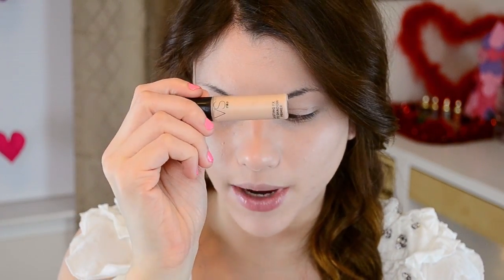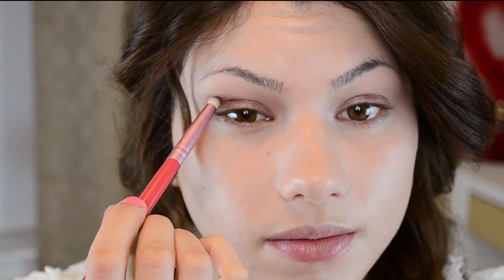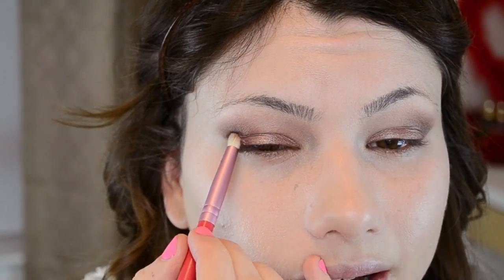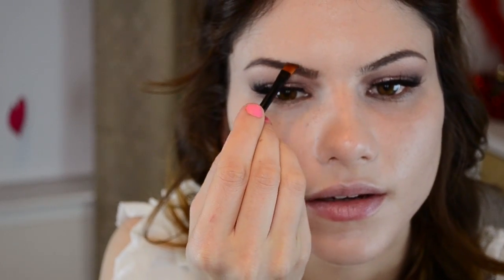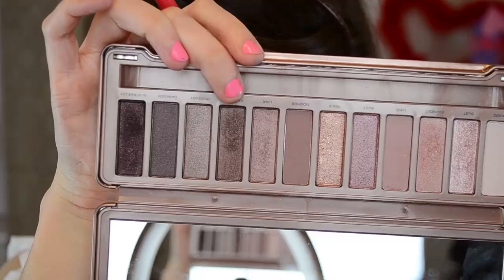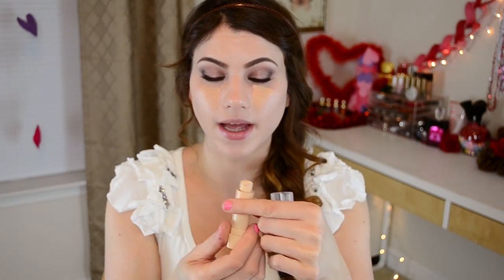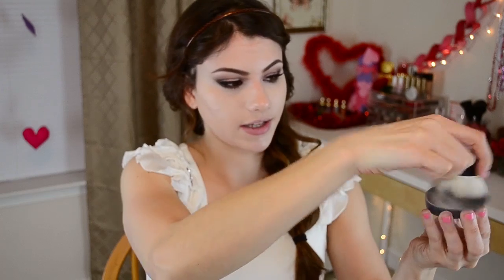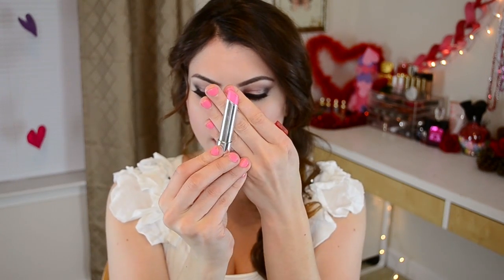Valentine's Day Makeup Tutorial {Sultry Smokey Eye w/ Naked 3 Palette}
Will you be sporting a Sultry Smokey Eye this Valentines Day? :)
Thumbs Up for more Valentines Day Inspired Videos!!

MattnKayleigh
White Plains, MD 20695

Products Used:

Eyes:
VS Pro Lasting FX Eyeshadow Primer
Eyeshadows: Limit, Liar & Buzz, Blackheart, Nooner, Strange, Dust
Elf Brightening Eye Liner in Coffee
White Lightening Eyebrow Bar to Go Kit
Loreal Voluminous Butterfly Mascara

Lips:
Elf Studio Lip Liner in Natural